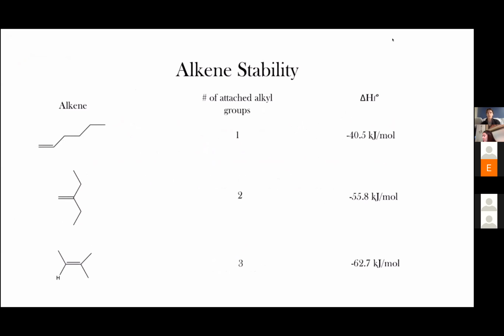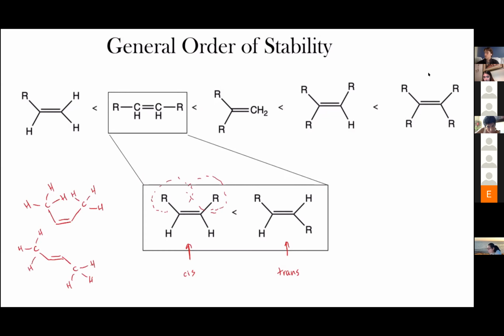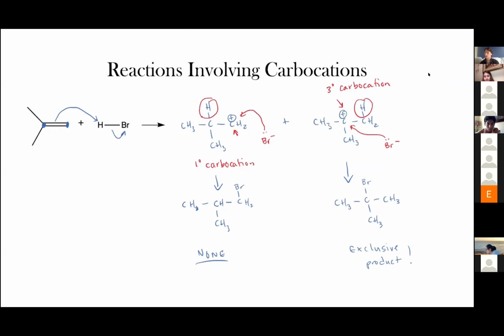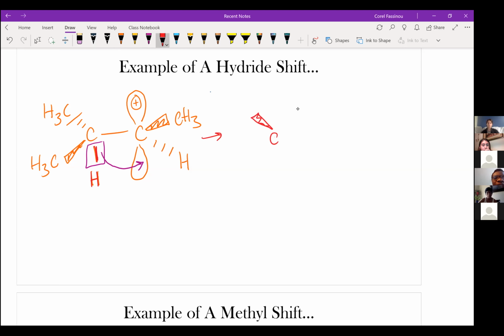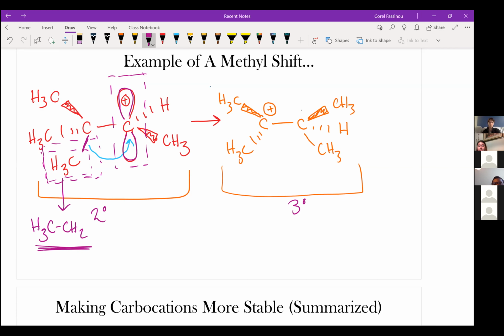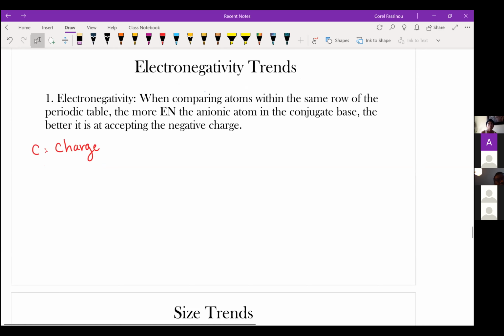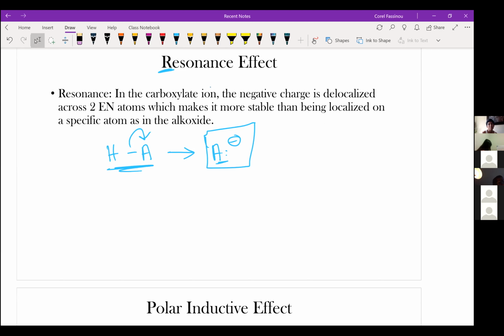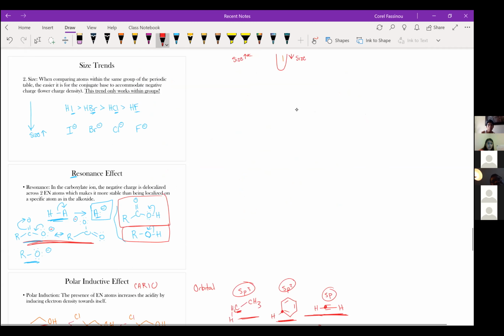Lecture 6: Alkene and Carbocation stability, ranking Acids and Bases (Corel and Brandon)